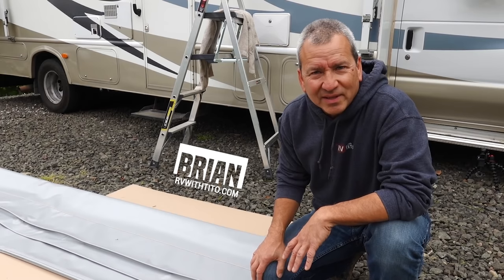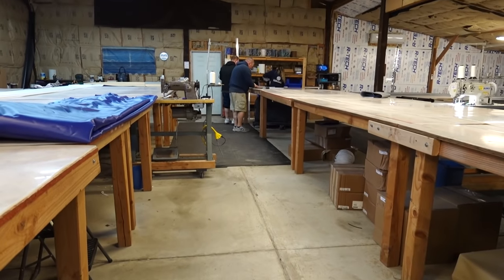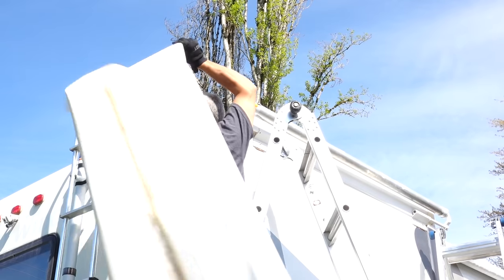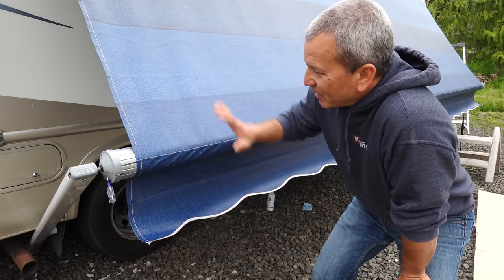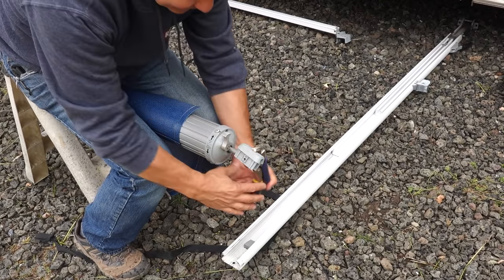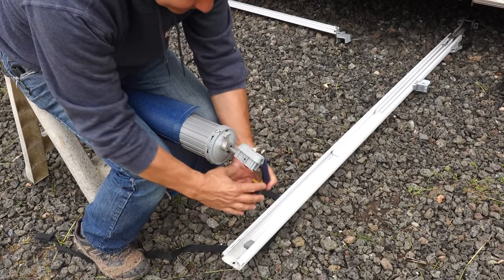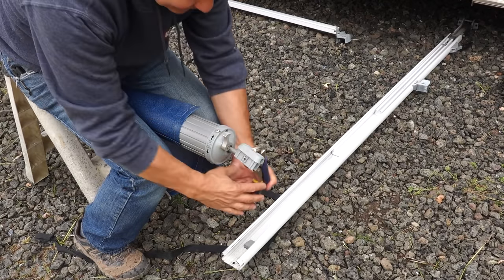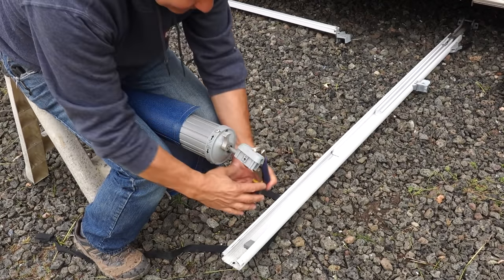7 TIPS for Replacing RV Patio Awning Fabric Which I Learned THE HARD WAY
Is replacing your RV patio awning fabric a DIY project? YES. Here are some critical installation tips I learned the HARD WAY to help you with your fabric install. I'll also take a tour of Tough Top Awnings to see how the custom replacement fabric is made.

New custom awning fabric will shed years off your RV's appearance! We LOVE the look and quality of this fabric. Here's how you can save a few bucks on your custom order.

*Video Topics*
00:00 Replacing RV Awning Fabric
02:30 How to Measure RV Awning Material
03:00 How RV Replacement Awning Fabric is Made
04:50 How to Replace RV Awning Fabric
07:23 How to Remove RV Awning Tension
18:45 How do You Adjust Tension on Retractable Awning
20:08 How to Remove Fold Lines on Vinyl Replacement Awning Fabric
20:40 How to Keep RV Awning Straps From Making Noise or Creating a Bulge

If your curious how to install replacement RV awning fabric, then this video will show you how I performed some of the general steps. My awning hardware is a manual pull DOMETIC awning. You may have a different type of awnings.

Several other videos are available on Tough Top Awning's website to walk you through the install for your type of awning.

I hope the LESSONS LEARNED outlined in the video are helpful for you.

You could also consider this a review of Tough Top Awnings materials and service. I've been familiar with the quality of their fabric and support for a long time. This is the reason I decided to turn to Tyler for help with my awning fabric replacement.

Finally, I wanted to challenge myself to see if the patio awning replacement could be done without any additional helpers. I've only seen it done with multiple people. As you'll see in the video, I wasn't able to do it.

In the process of experimenting with alternate ways to do things, I ran into serious trouble and made a few mistakes along the way. I also learned a lot about how to tension an RV awning since I had to do it multiple times. It all worked out in the end and my injuries were minor.

Overall we really love the new awning fabric and look forward to many years of use.